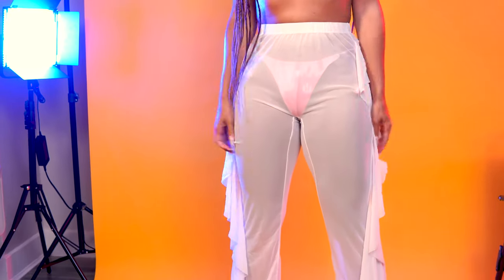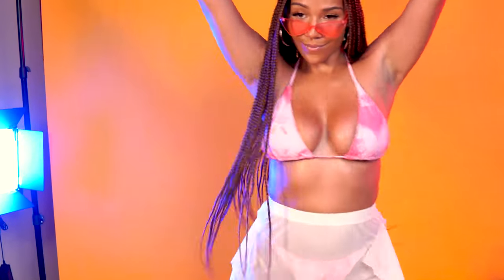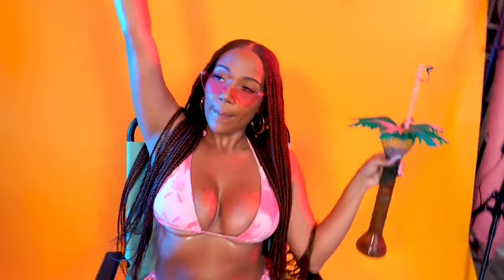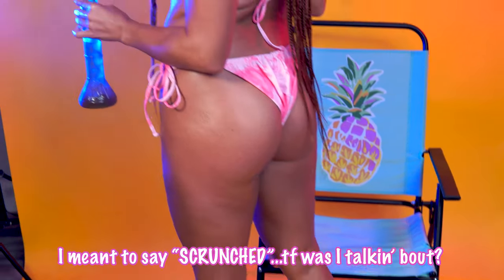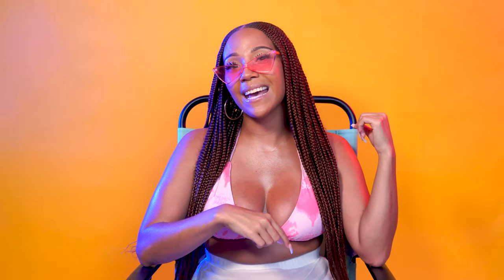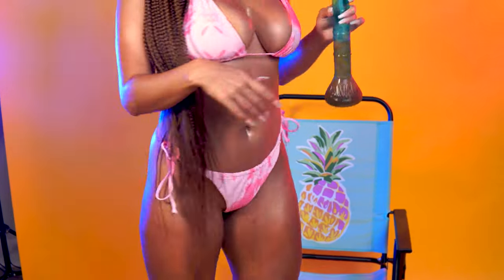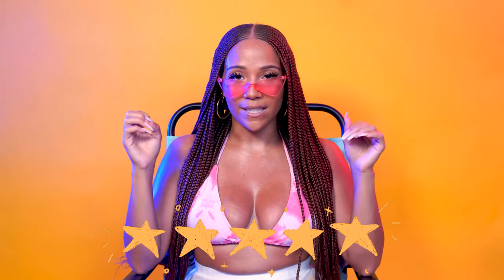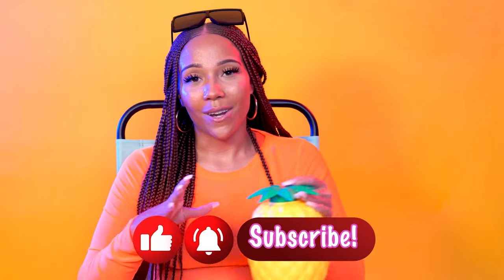Icon Swim and Amazon Swimsuit Haul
If y’all want to purchase these super cute items for yourself!

Amazon finds

•Pink bikini on amazon

•Blue cover up on amazon

•White cover up mesh pants on amazon

•Orange mesh cover up on amazon

•Pink triangle sunglasses on amazon

Icon Swim Haul

•Black, yellow and blue one piece

•Brown, orange and white monokini one piece

•Blue and orange high waisted bikini

The long sleeve red bikini and orange bikini were from a 2019 haul and are no longer available on the website.